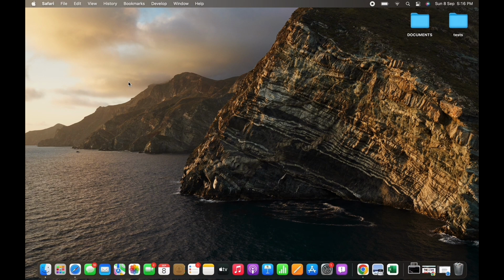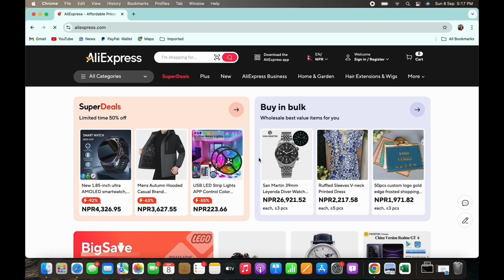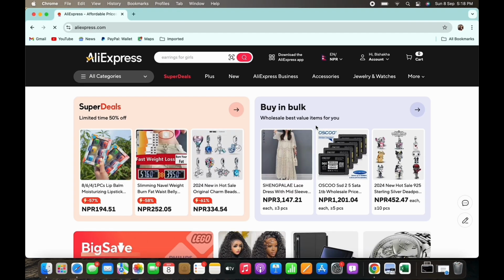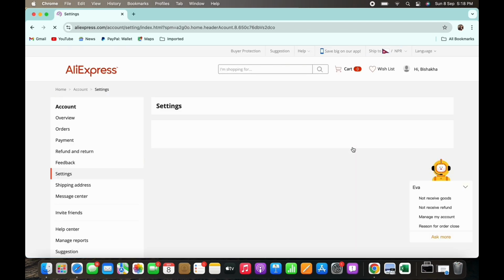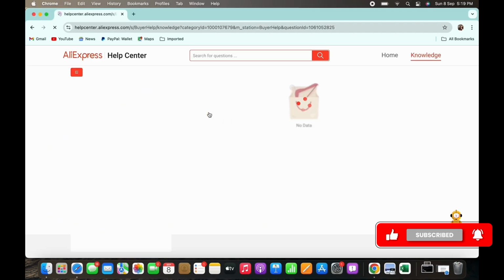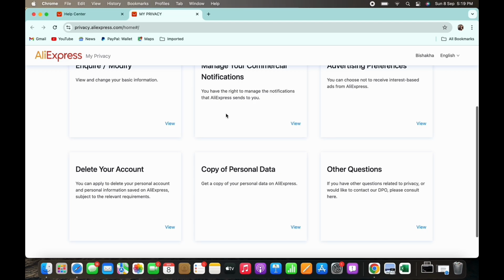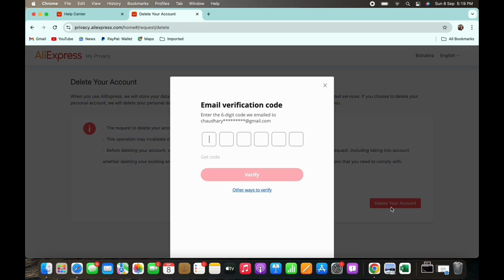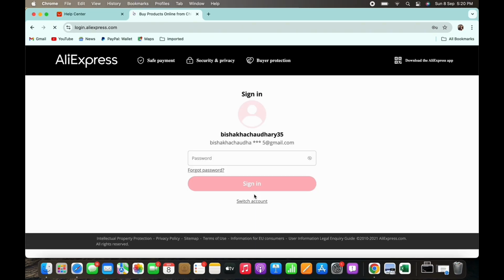How to Delete AliExpress Account | Disable AliExpress Account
How to Delete AliExpress Account (2024)! Want to permanently delete your AliExpress account and remove your personal information? This video will guide you through the steps on how to delete your AliExpress account quickly and securely. Whether you're asking, "How do I delete my AliExpress account?" or need help navigating the account deletion process, this tutorial has you covered. Learn the steps to close your AliExpress account and protect your data. Watch now to see how you can delete your AliExpress account today!

Timestamps:

00:00 How to Delete AliExpress Account
00:10 How Do I Permanently Delete My AliExpress Account?